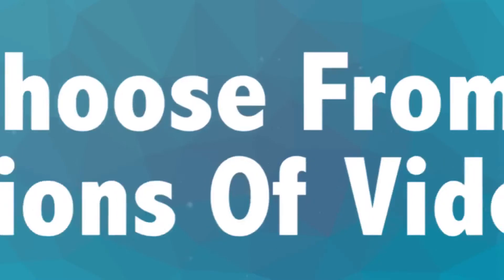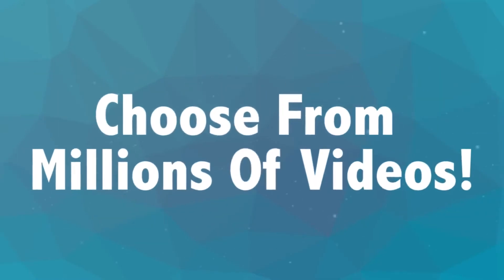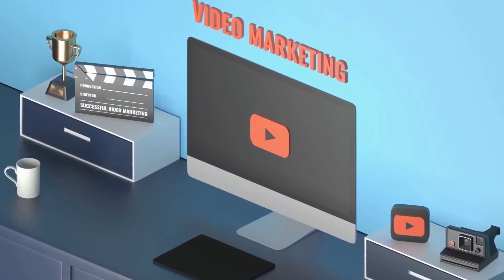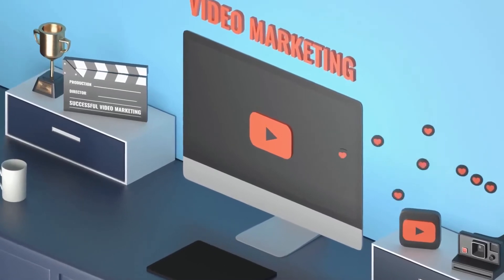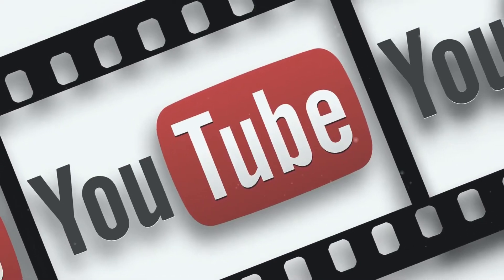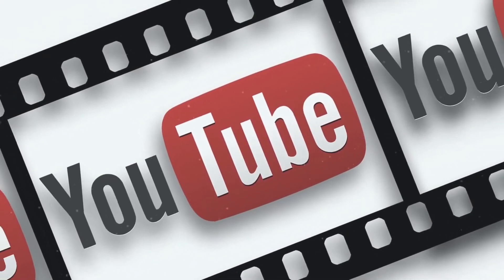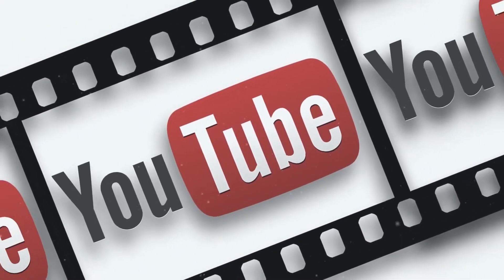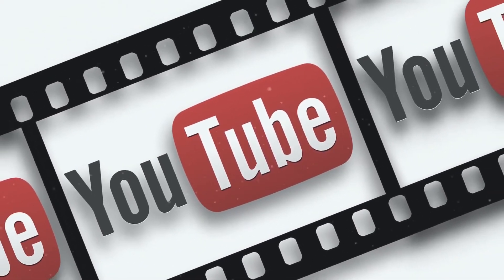Earn From YouTube Without Making Videos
If you are shy but want to Earn From YouTube Without Making Videos then this product is just what you are looking for .